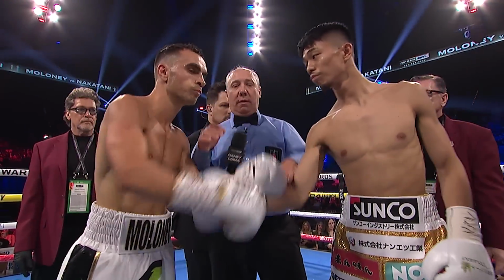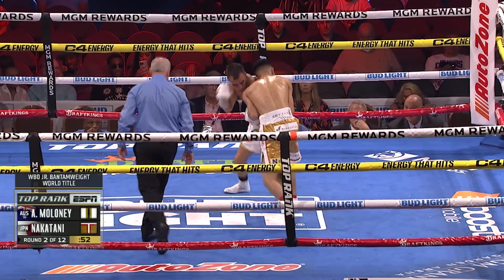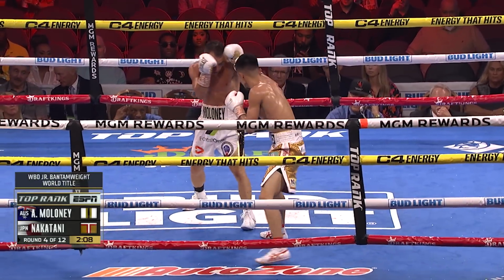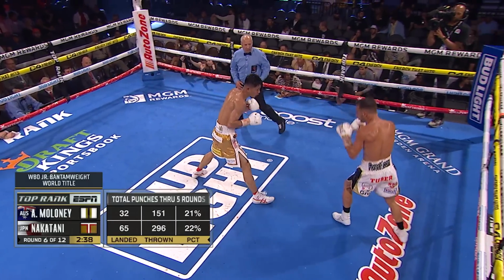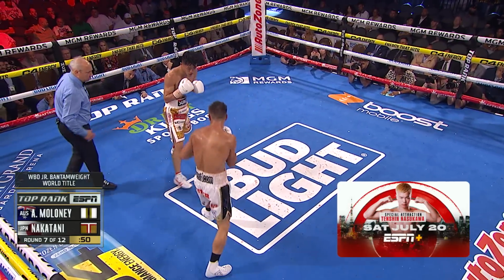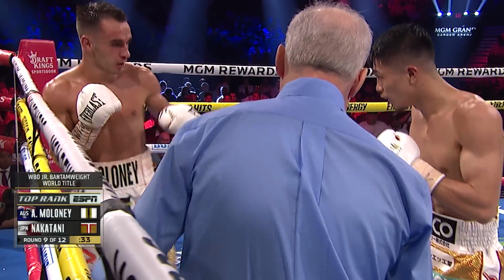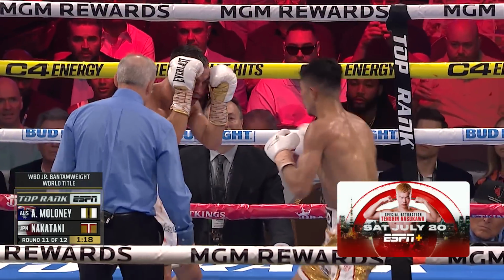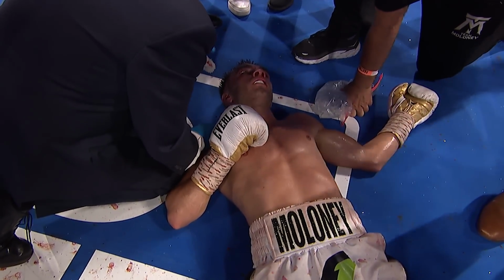Junto Nakatani With The KO OF THE YEAR Over Moloney | FREE FIGHT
Look back at the fight that really put juntonakatani on the map. His knockout of Andrew Moloney.

Next Up for Top Rank Boxing, WBC bantamweight world champion, three-weight king, and rising pound-for-pound superstar Junto Nakatani will defend his strap against Filipino contender Vincent Astrolabio on Saturday, July 20, at Ryogoku Kokugikan in Tokyo.

Nakatani-Astrolabio tops a world title tripleheader that also includes WBO junior bantamweight world champion Kosei Tanaka against Jonathan “Titan” Rodriguez and the vacant WBO flyweight world title showdown between Riku Kano and Los Angeles native Anthony Olascuaga.

Additionally, the card features former kickboxing world champion Tenshin Nasukawa, who will take on Jonathan “Torres” Rodriguez in a 10-round bantamweight special feature.

The three world title fights and Nasukawa-Rodriguez will stream live and exclusively on ESPN+ in the early morning hours in the U.S.